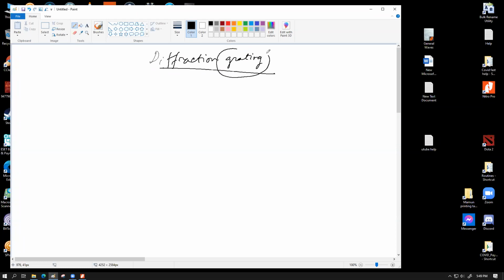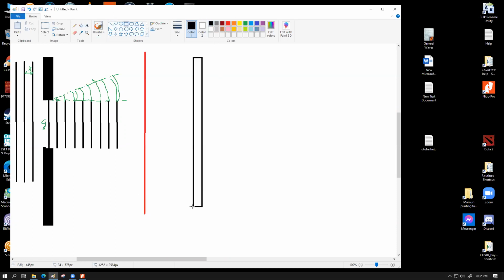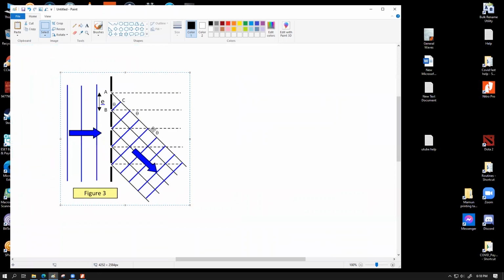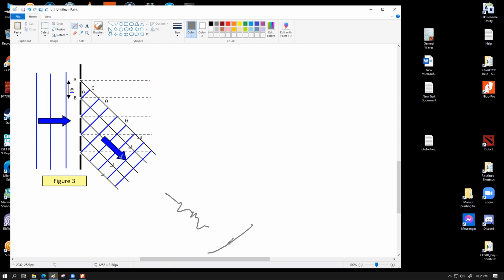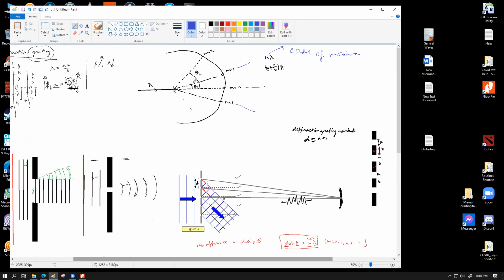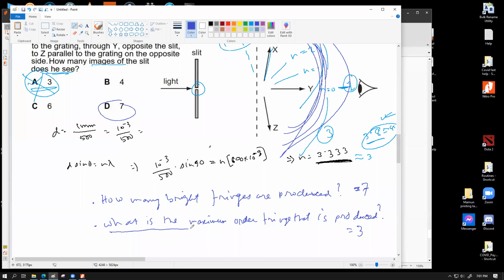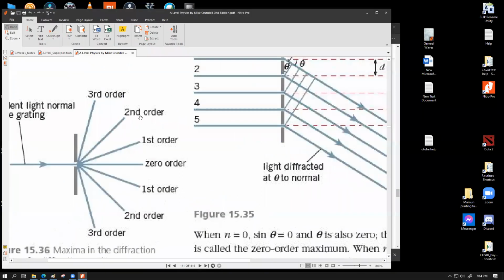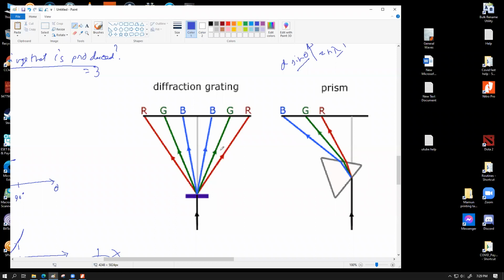AS Waves Lec6